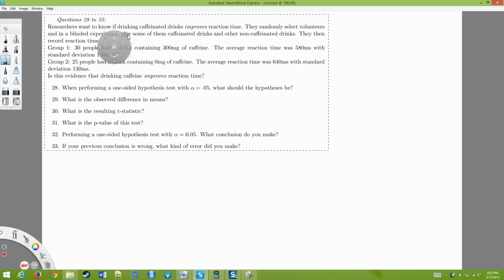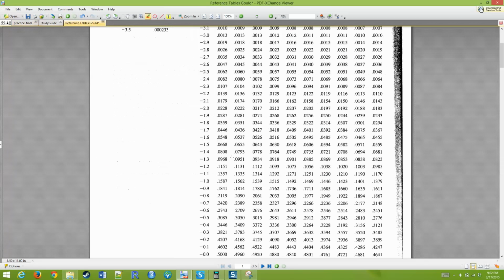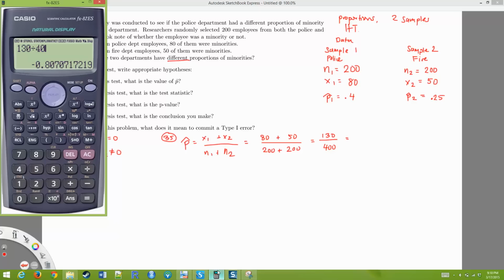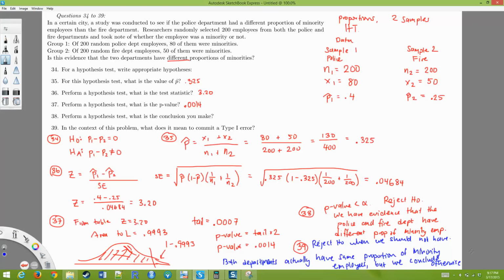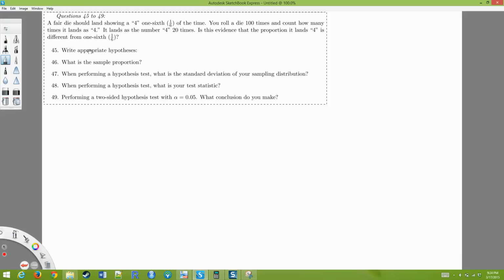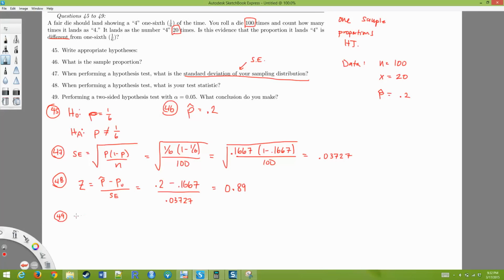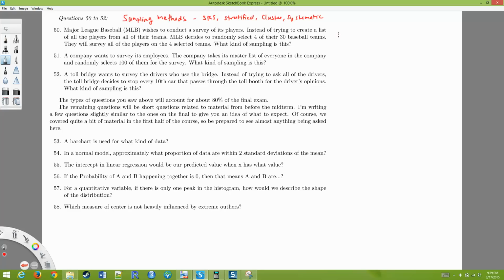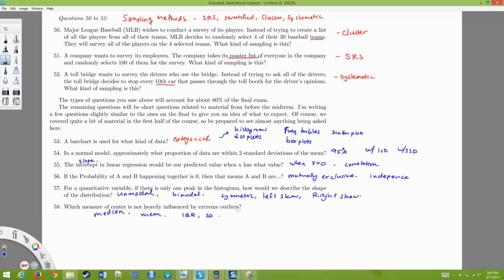Stats XL10 Lecture March 17, 2015 Part 2